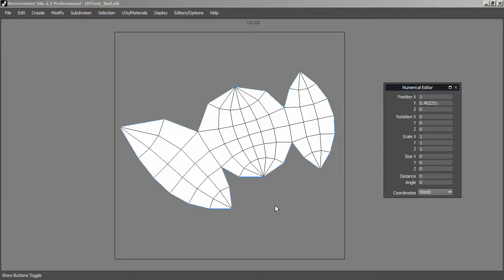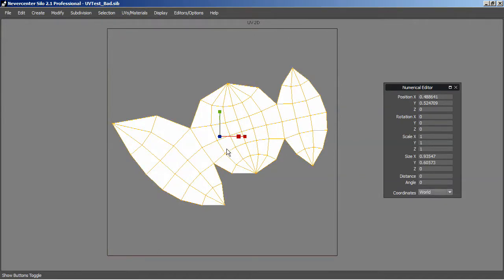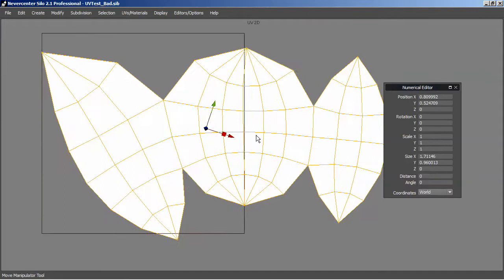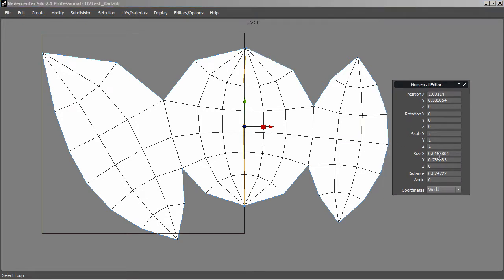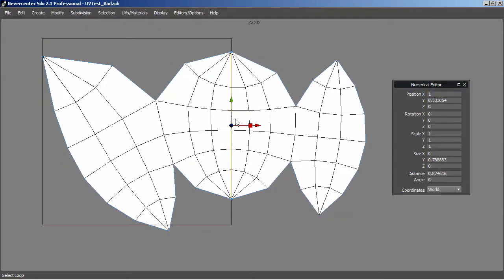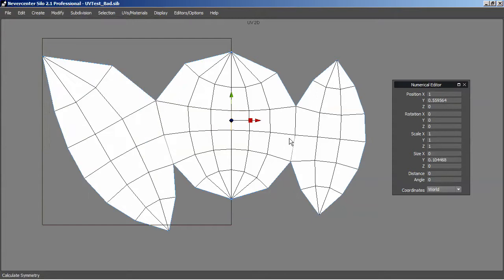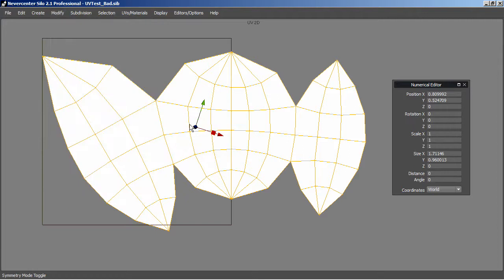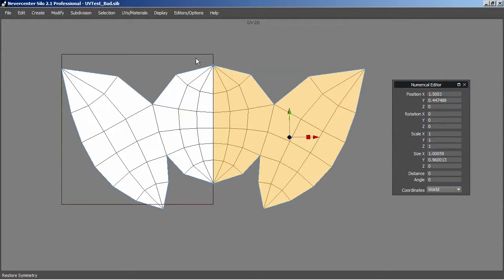Silo 3D / Tutorial / Symmetrizing UV Islands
In this tutorial for Silo 2.1.1 I cover symmetrizing UV islands during the UV mapping process